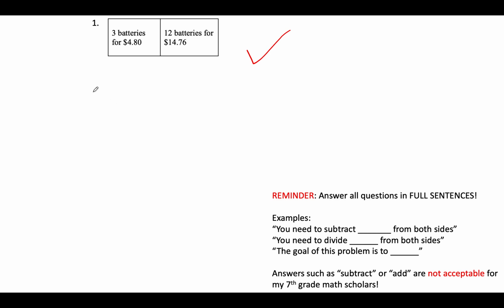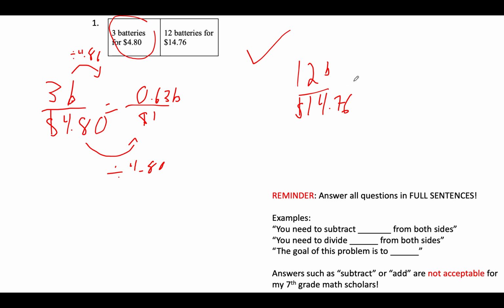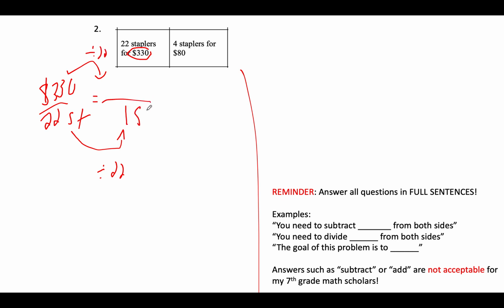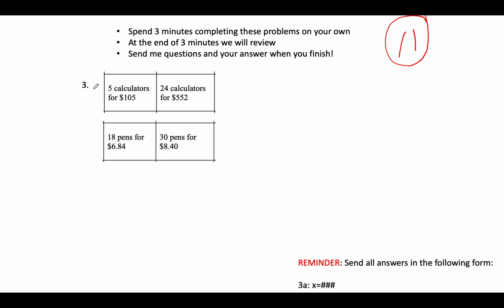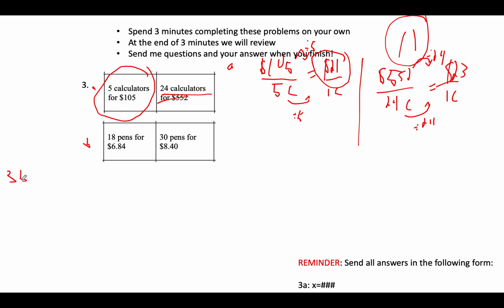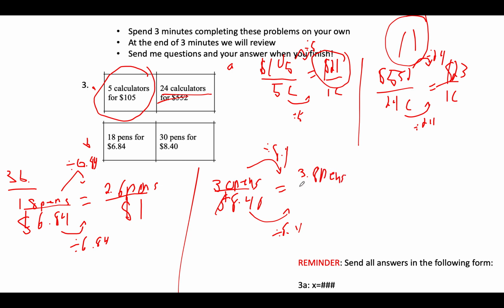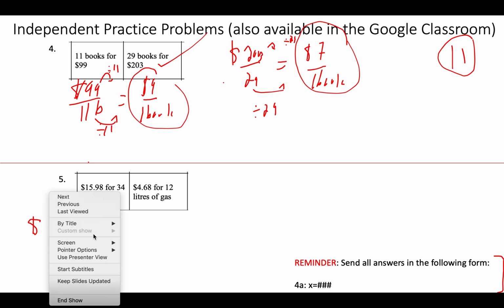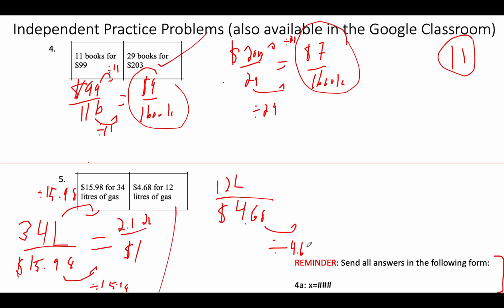Wednesday, June 10, 2020 Zoom Call